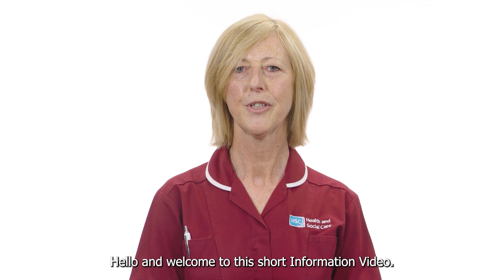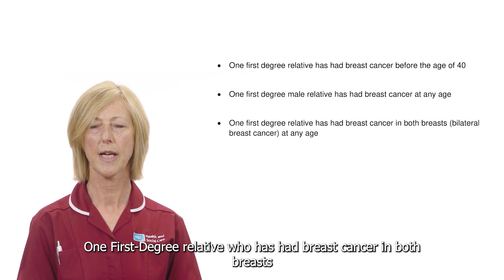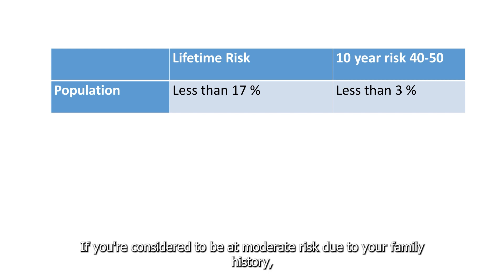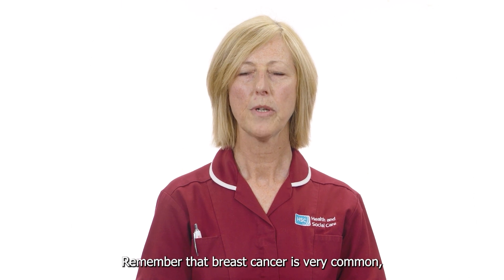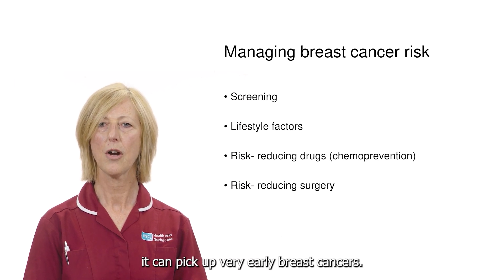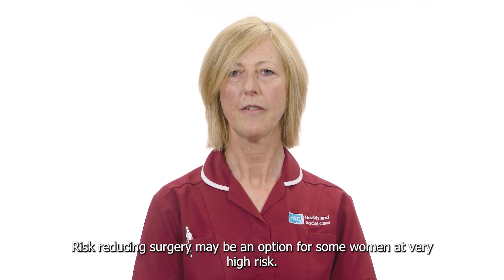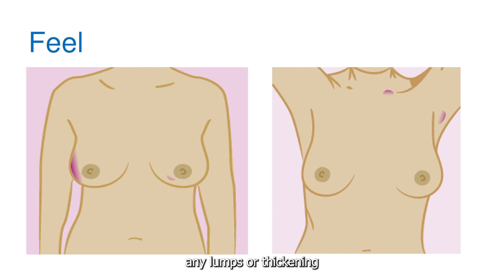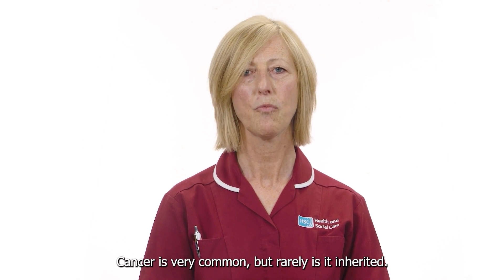Overview of the breast family history clinic